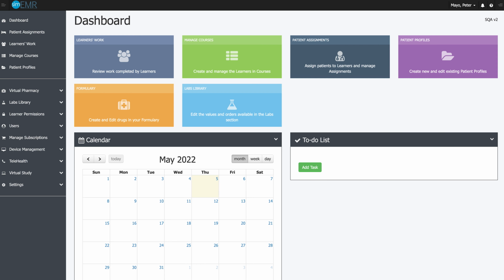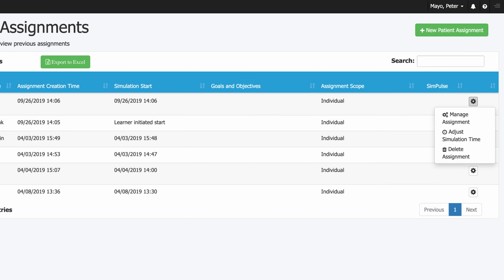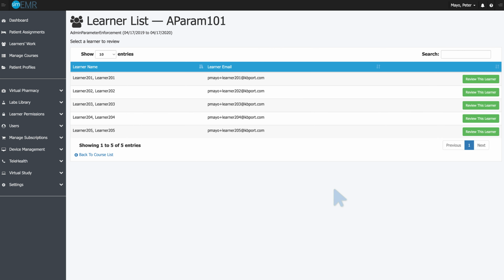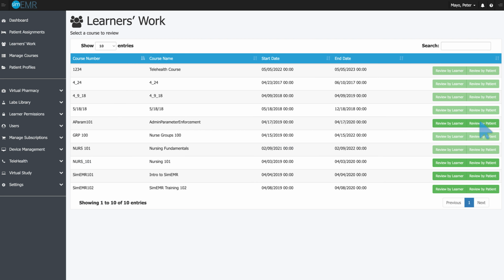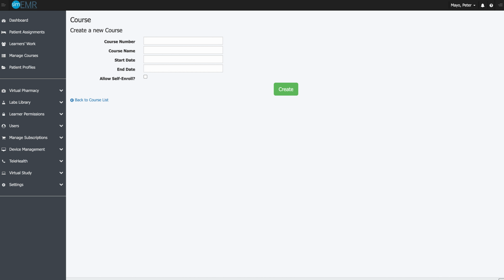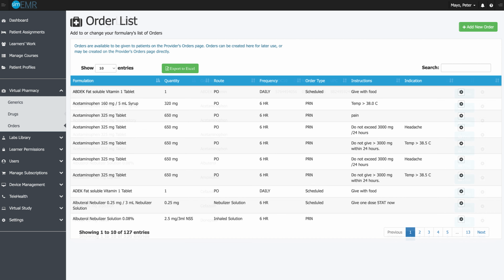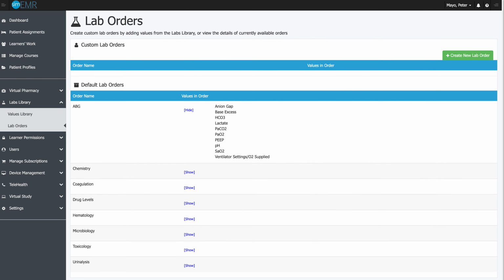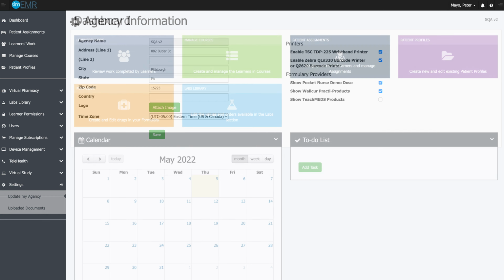KbPort SimEMR | Product Demonstration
Explore new ways to enhance learning with our Simulated Electronic Medical Records, SimEMR.

This video provides a quick overview of SimEMR and its key features, including how to create patient assignments, review learners’ work, edit existing courses by adding instructor groups and learners, manage the formulary, and more.

*Learn more about the SimEMR:*

𝖲𝗂𝗆𝖤𝖬𝖱 𝗂𝗌 𝖺 𝗋𝖾𝗀𝗂𝗌𝗍𝖾𝗋𝖾𝖽 𝗍𝗋𝖺𝖽𝖾𝗆𝖺𝗋𝗄 𝗈𝖿 𝖪𝖻𝖯𝗈𝗋𝗍.